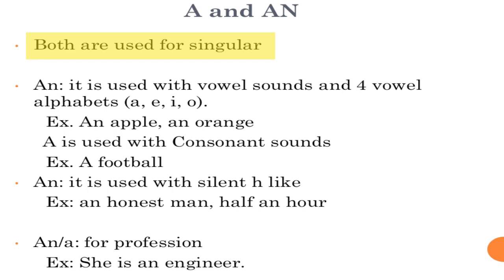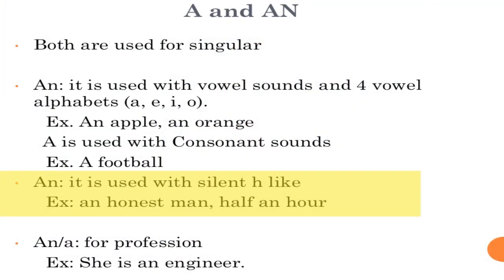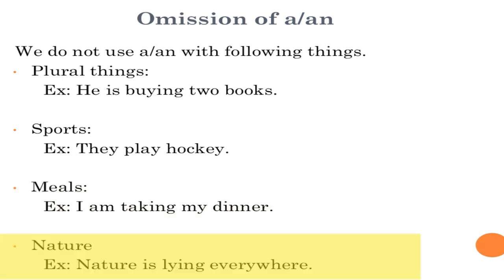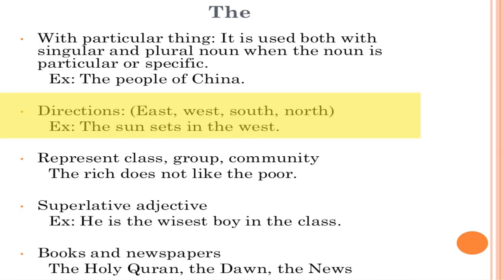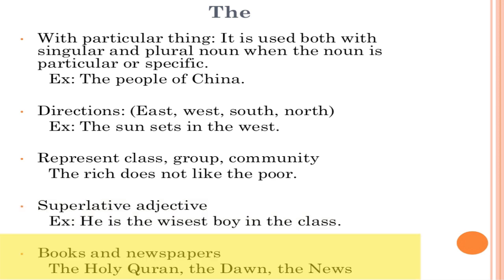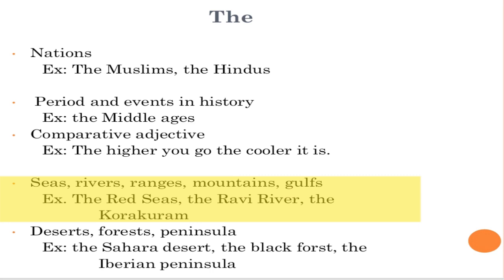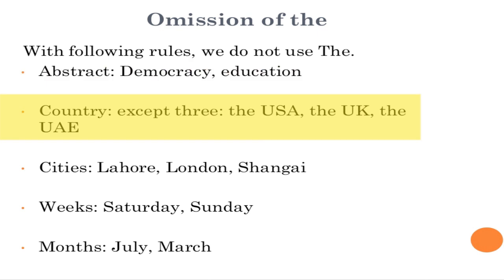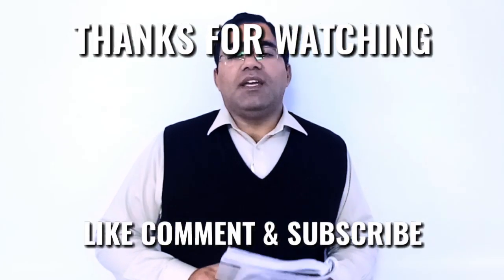Easy Way To Learn Articles A, AN & The, Learn Articles A,An And The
uses of articles a, an and the, omission of article a, an and the, easy way in urdu to learn articles a , an and the, articles a , an and the in writing